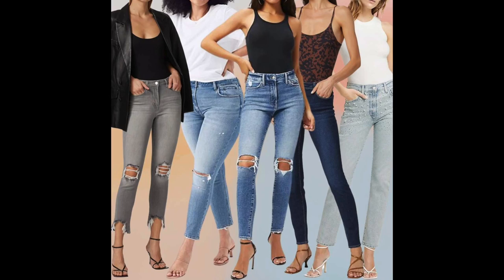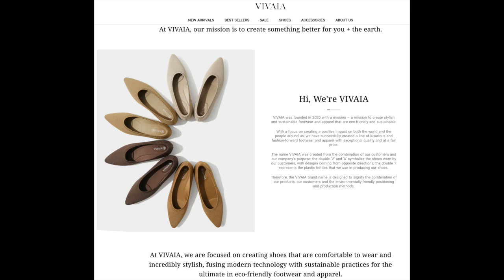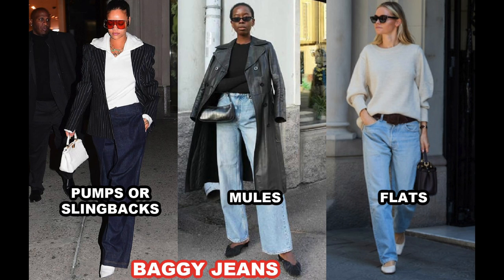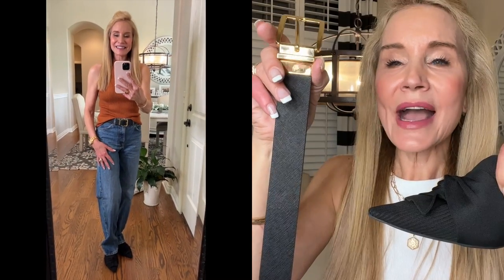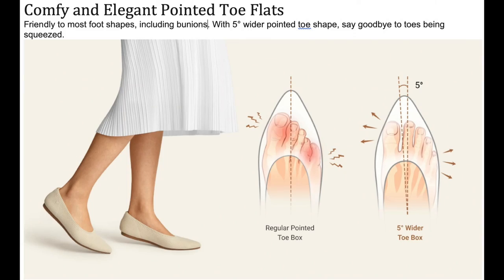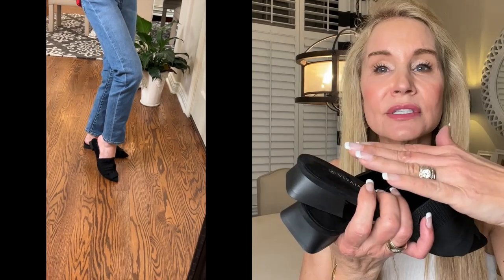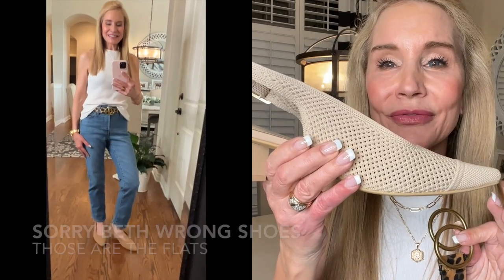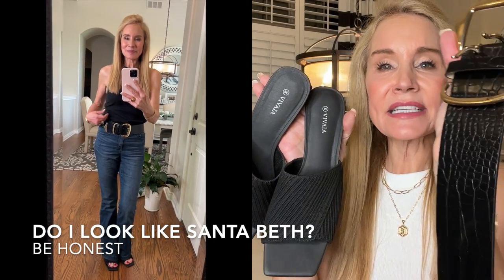LEARN WHAT SHOES TO WEAR WITH WIDE LEG & OTHER CHALLENGING JEANS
Are you confused about what shoes to wear with the new wide leg, baggy jeans? After much research and experimentation, I share which shoes go best with those and other challenging new types of jeans.

If you have tips about what types of shoes work for you with each type of jeans, I hope you’ll share the information in the comments section below the video.
XXOO Beth

Mind of a Champion Cards

💝  MY OUTFITS
Outfit #1
Slim White Halter Tee in sz xs

Brown & Black Leopard Sleeveless Top in sz sm

Outfit #4
Levi’s Wedgie Straight Jeans in sz 26r in Love in the Mist (light wash)
Red & Black Leopard Sleeveless Top in s sm

Outfit #6
Leopard Belt in Set of 3

Outfit #8
Sofia Vergara Melisa High Rise Flare in sz 4 (alternative if others sold out)
Slim Black Halter Tee sz sm

Chunky 40mm Round Wide Gold Hoop Earrings
BaubleStar Gold Alphabet Necklace + Paperclip Chain Set
Fossil Large Gold CZ Bezel Glitzy Watch
Gold Plain Oval Bracelet (inscription may be added)

Face Book: Fifty Plus Beauty